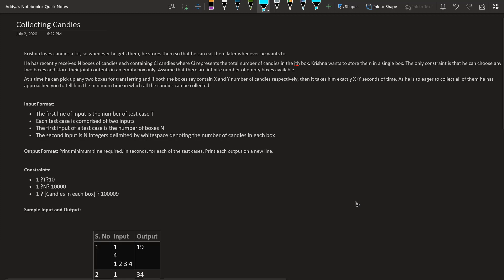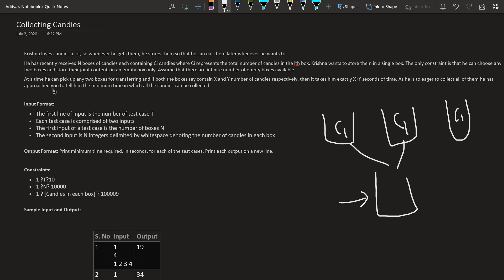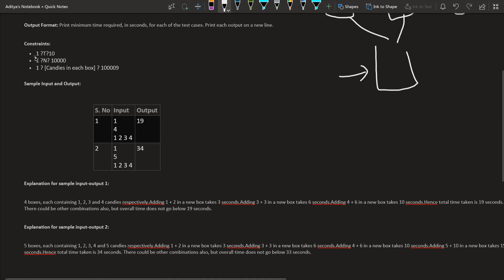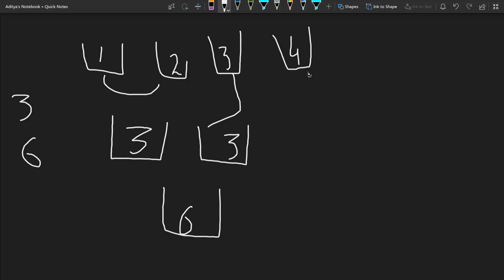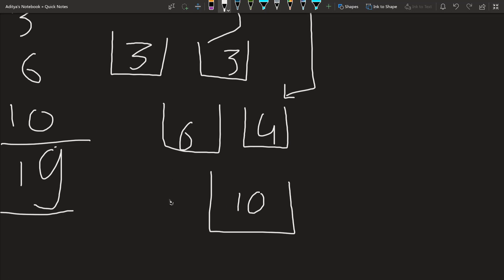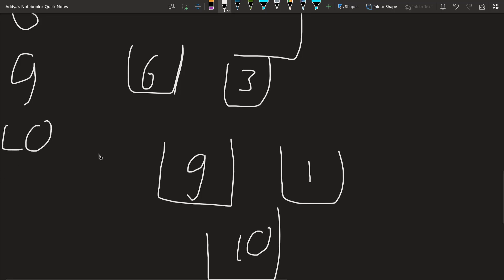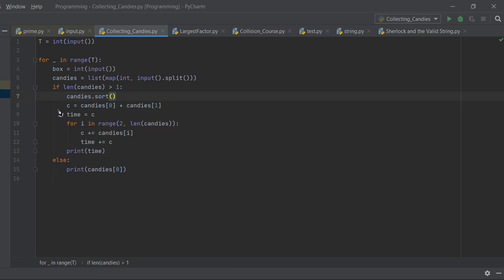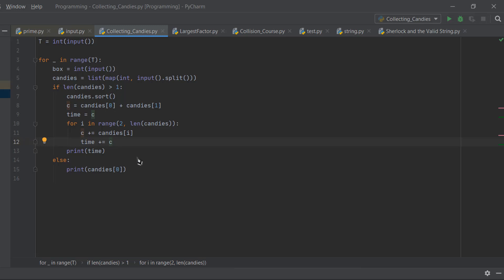Collecting candies | TCS CodeVita | Algo + Solution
Here we will discuss Collecting candies problem by TCS codevita .

tags
Cyber,creed,What is TCS CodeVita?,What is TCS CodeVita Quora?,codevita syllabus,TCSCodeVitaSeason8,What TCS hiring challenge?,codevita questions and answers 2018,TCSCodeVita,TCSCodeVitaChallenge,tcs codevita Preparation - how to prepare for codevita 2018,How do I register for TCS CodeVita?,CodeVita,codevita questions,how to Crack TCS codevita,collecting candies codevita solution,collecting candies codevita,tcs codevita,tcs codevita preparation